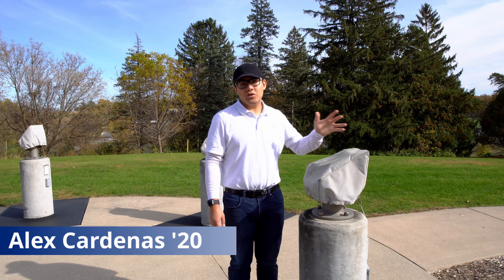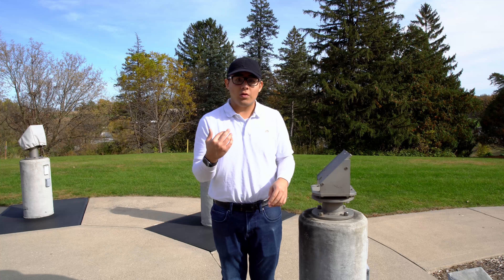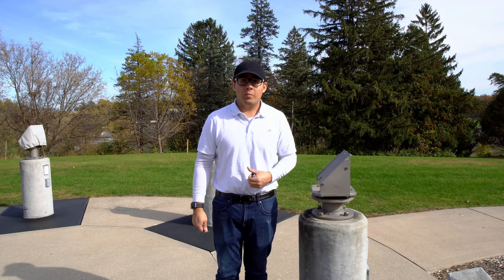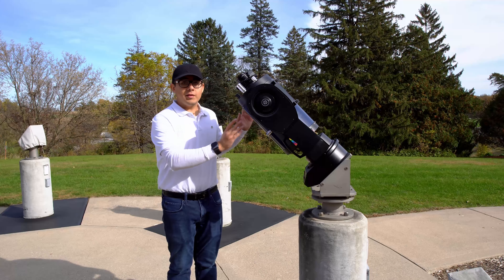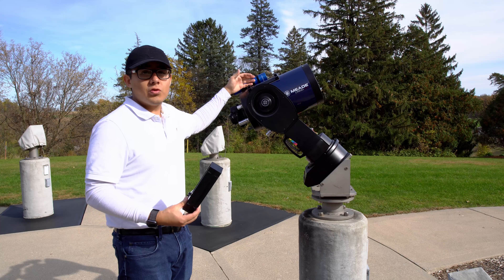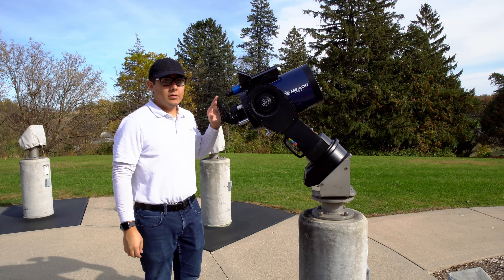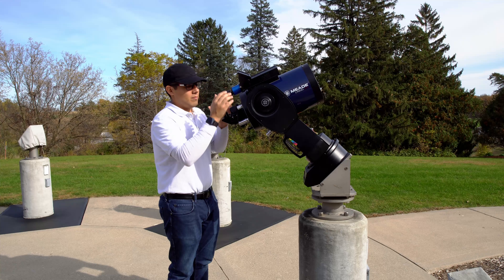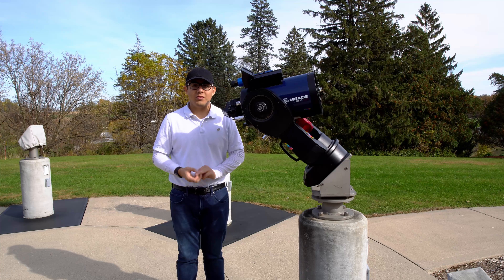Setup of Meade LX200 8" Telescope (Updated)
This video is an updated version of my last video.  Here, I go into more detail on the setup process.

This video will (hopefully) teach you how to set up the Meade LX200 8" Telescope at one of Carleton College's polar-aligned piers.

This video was made with the procedural help of Cindy Blaha

Let me know if you liked this video and of your thoughts/questions!